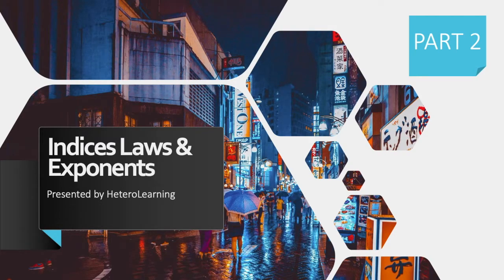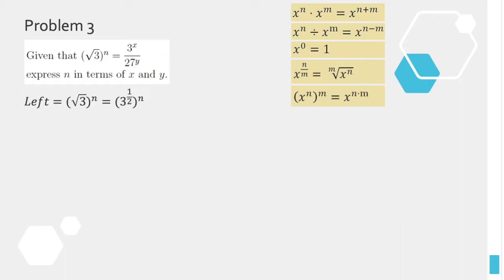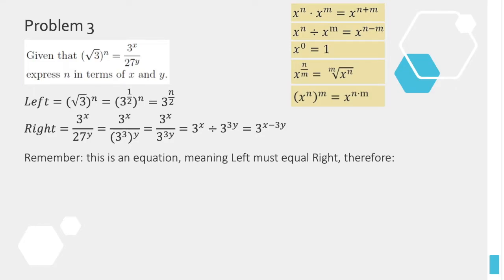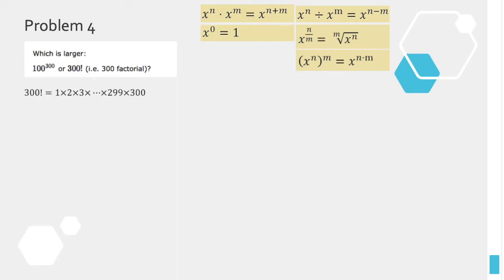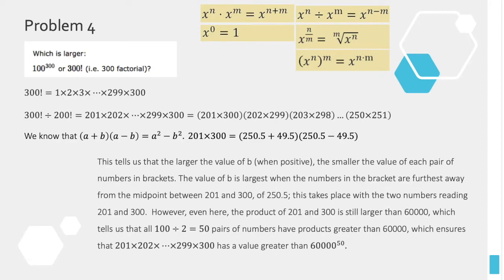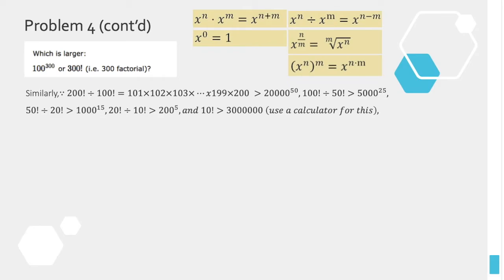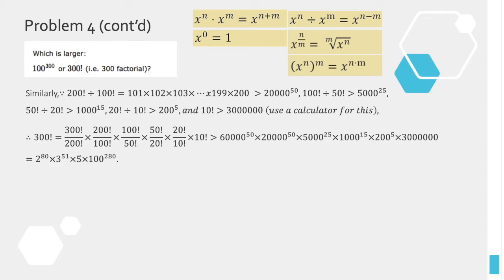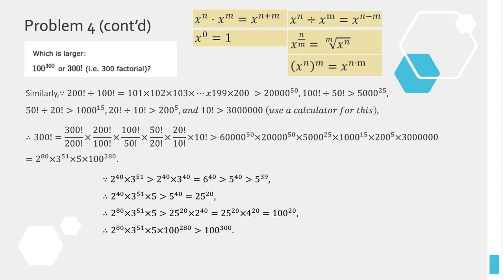Indices Laws & Exponents 2 - MYP8/9 Math